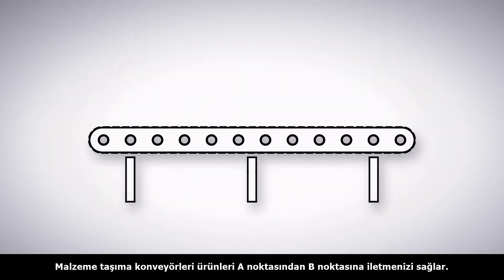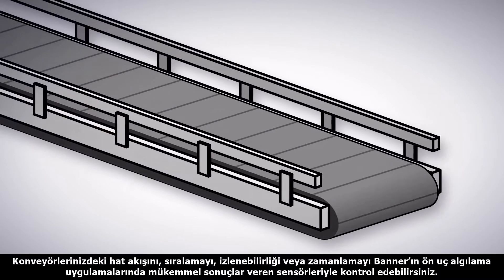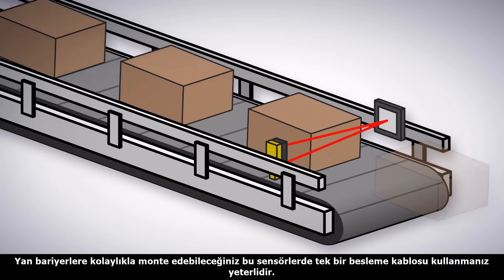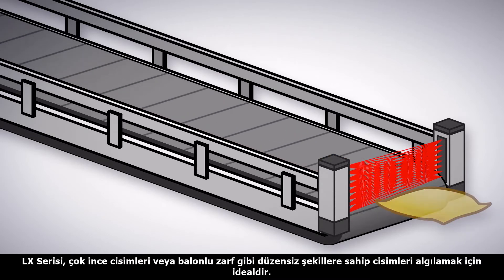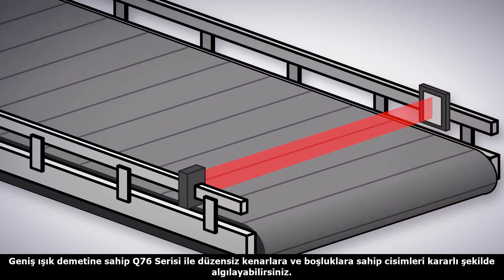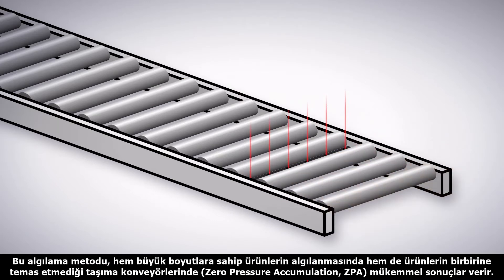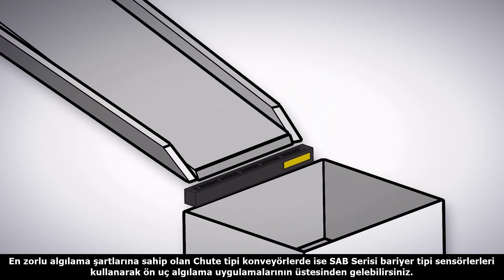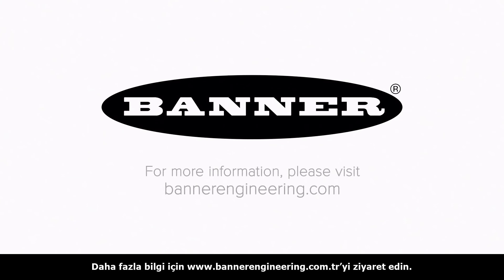Konveyör Çözümlerine Özel Sensörler Banner'da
Konveyörlerinizdeki hat akışını, sıralamayı, izlenebilirliği veya zamanlamayı Banner’ın ön uç algılama uygulamalarında mükemmel sonuçlar veren sensörleriyle kontrol edin.